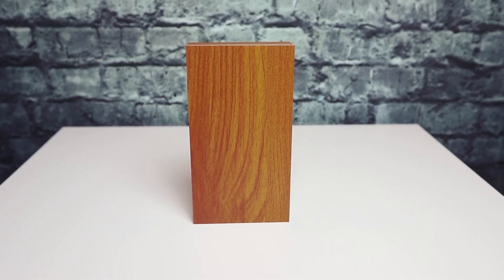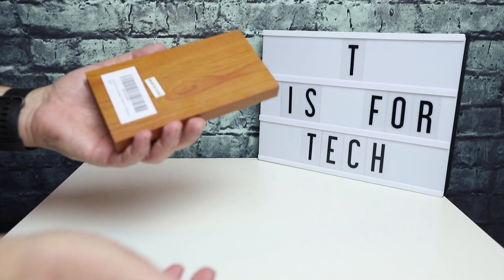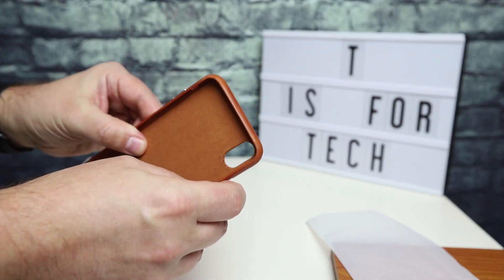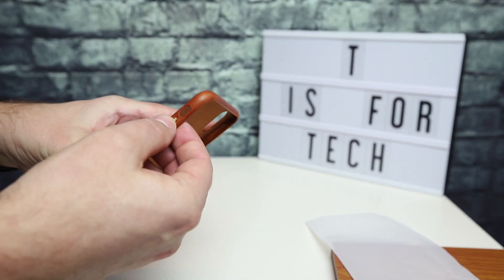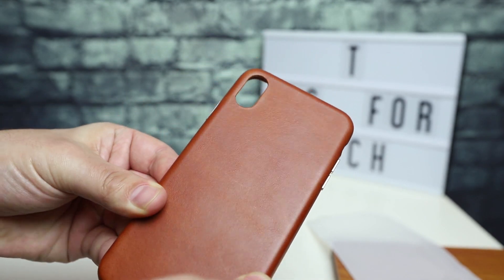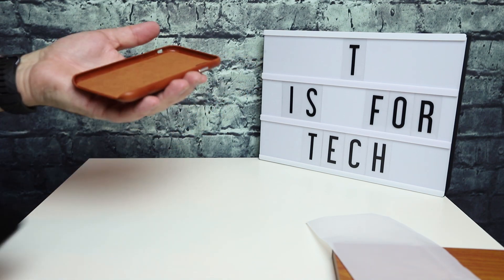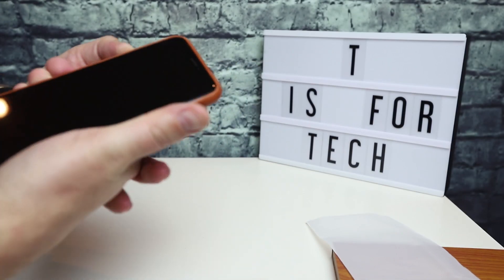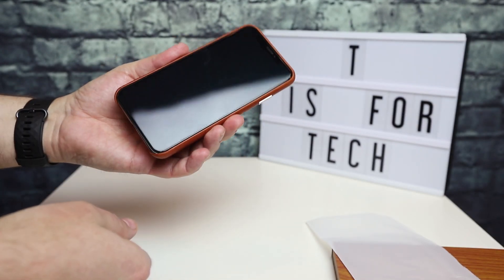Toovren iPhone XS Max Leather Case - Unboxing and Test Fit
In this video I'm doing an unboxing and first look at the Toovren Vintage Leather Case for the iPhone XS Max.

Overall this is a very high quality case that would look great on any iPhone.

It comes in various colors, although I really like the vintage brown color.  It looks like something that Indiana Jones would carry in his satchel :)

✅ Toovren iPhone XS Max Leather Case

►► Music Attribution ◄◄
Track: You are the Best Thing | Jessie Villa